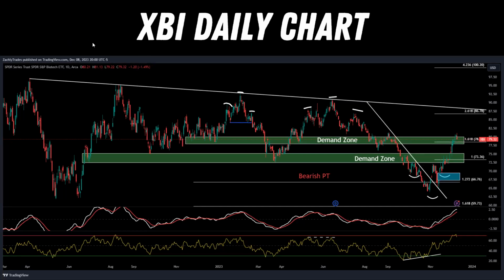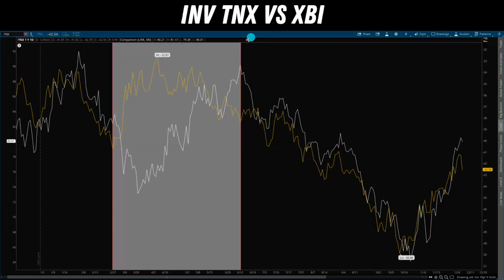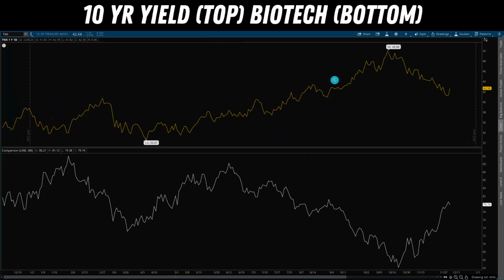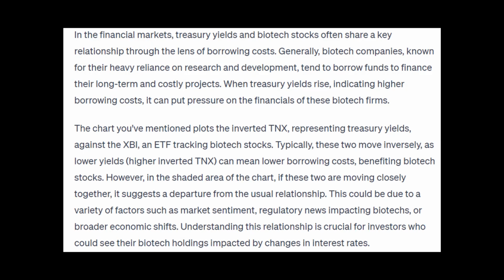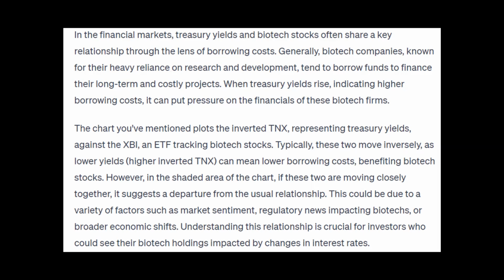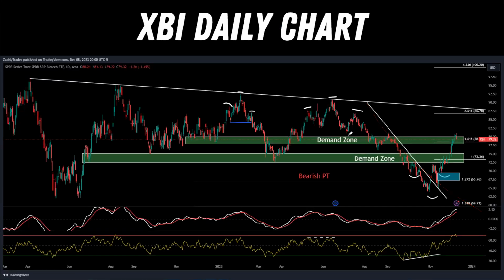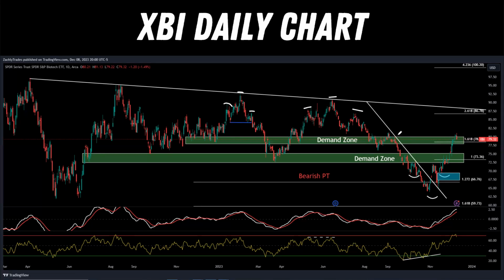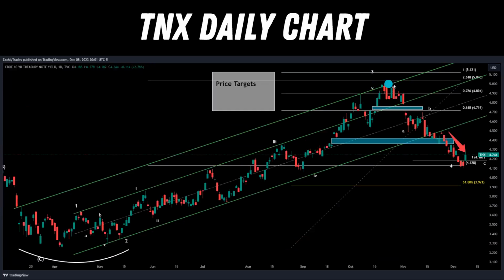XBI LABU Stock ETF Biotech Sector - 🚨Understanding the Ups & Downs🚨 *Explained*